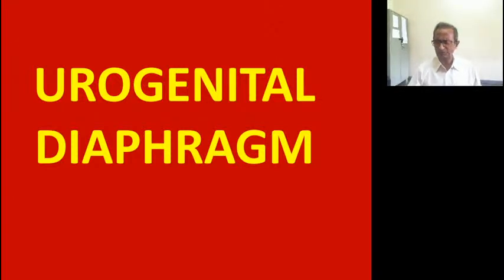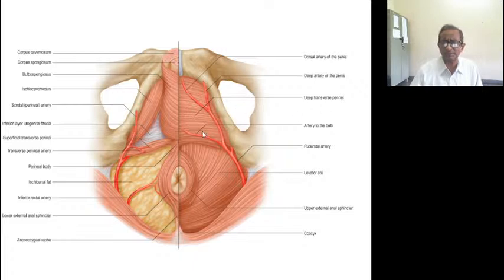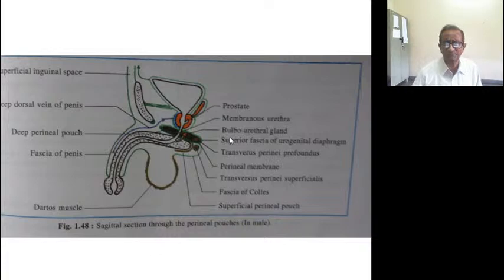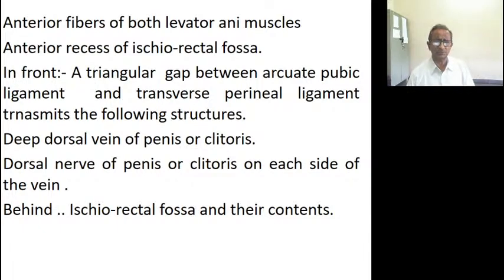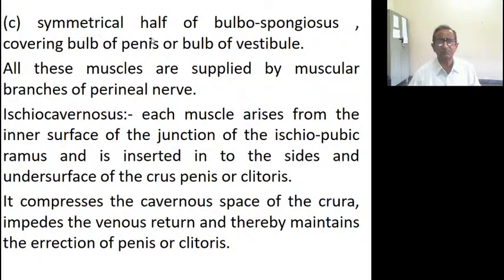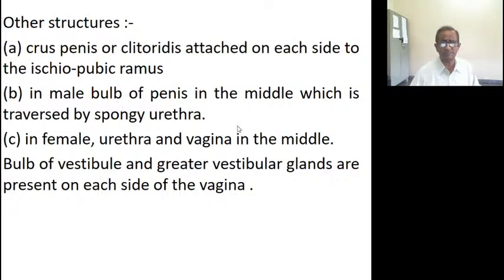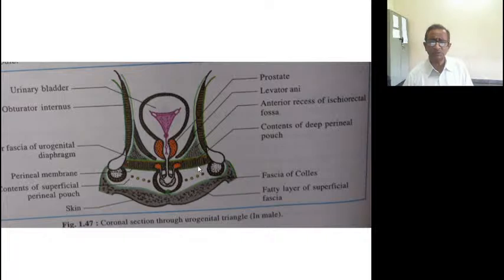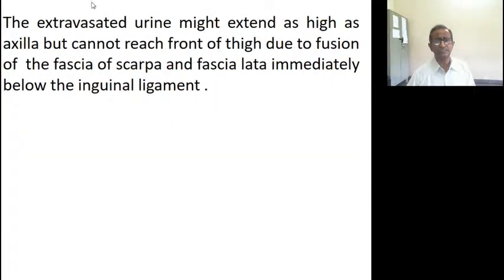First year Live Stream